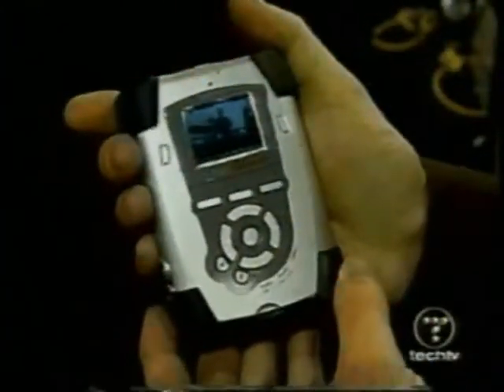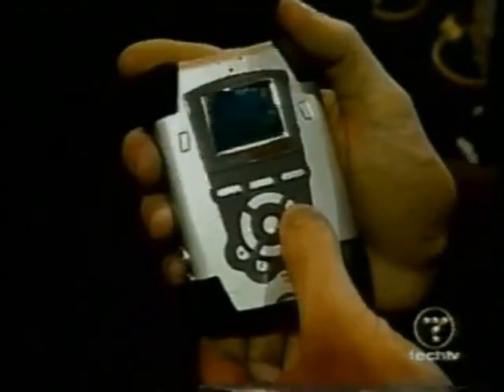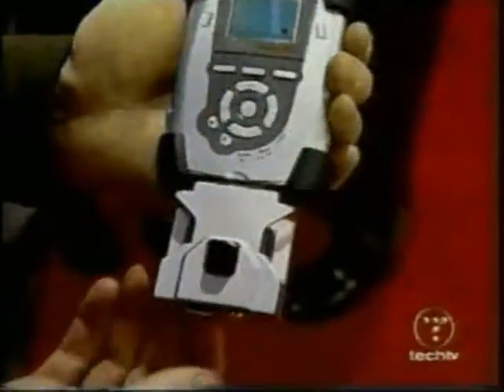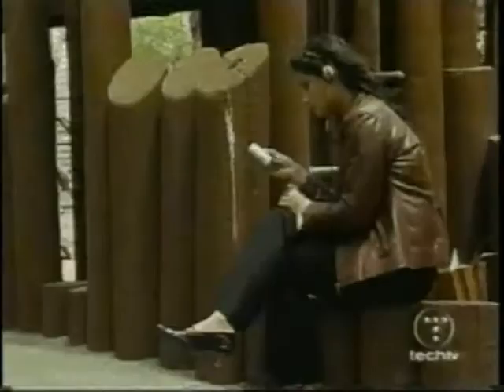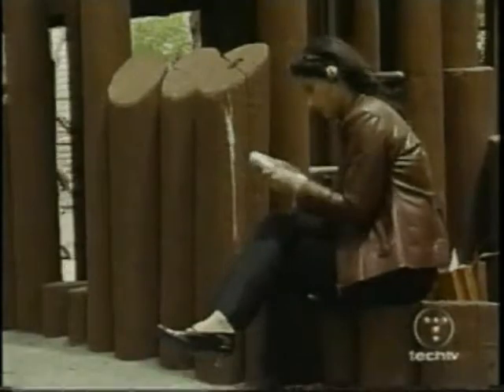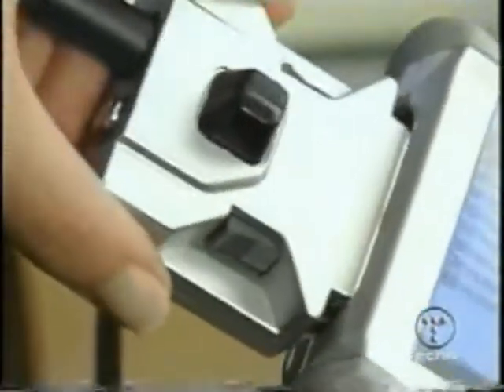Archos AV300 Product Launch